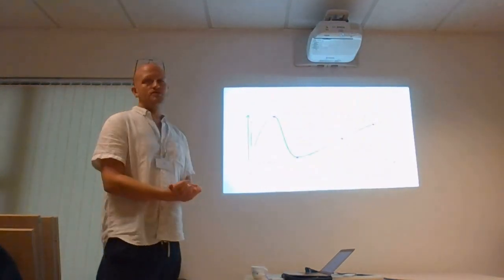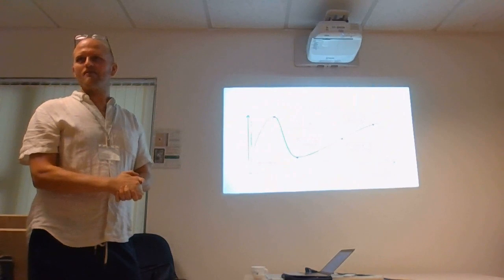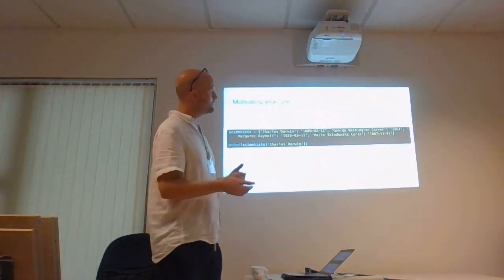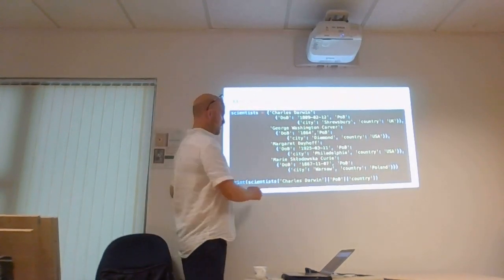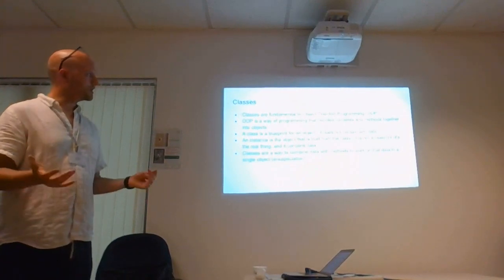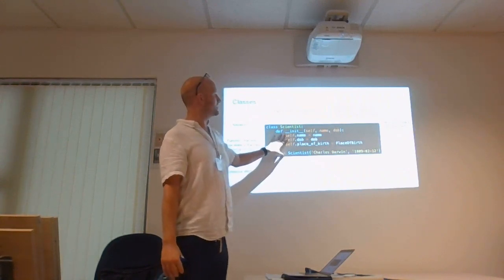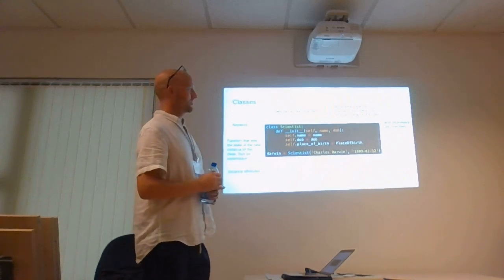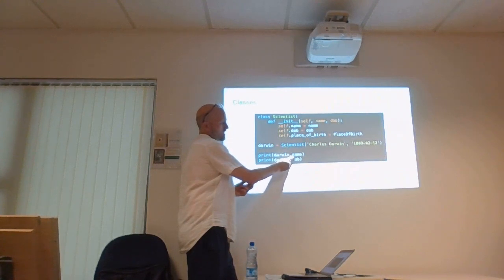Day 1 morning session: Advanced stream with Phili in Python classes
Dr. Phili works in Python coding, showing different types of classes. How to set up, and work with classes in Python.